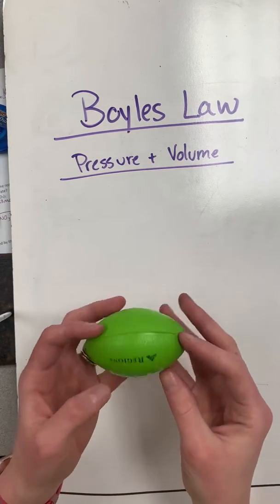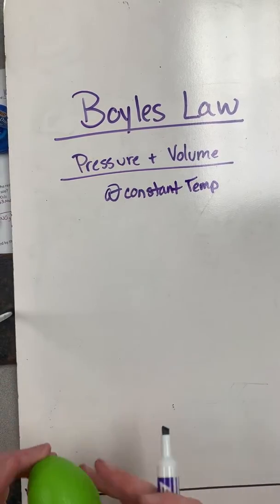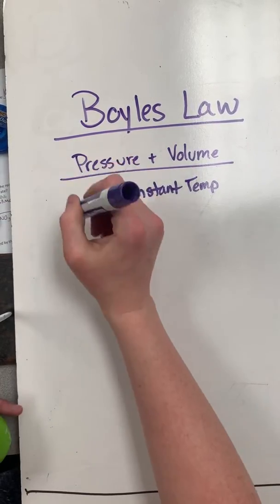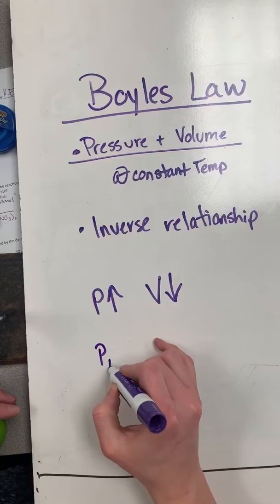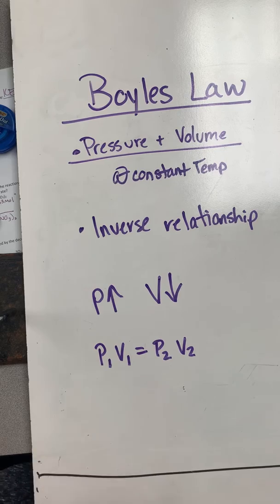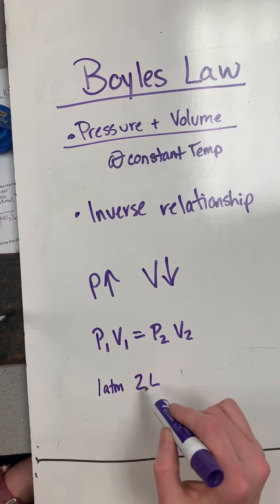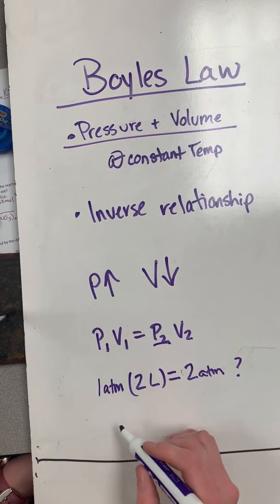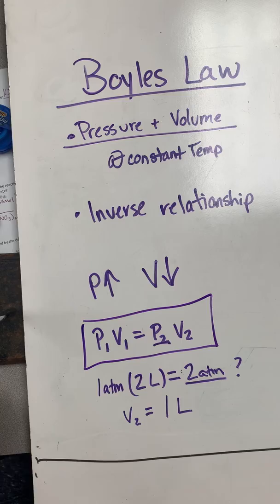Boyle’s Law Lecture